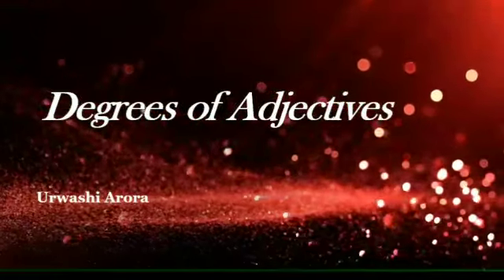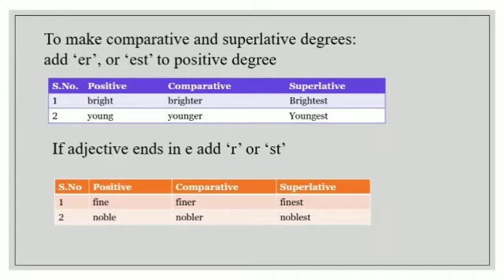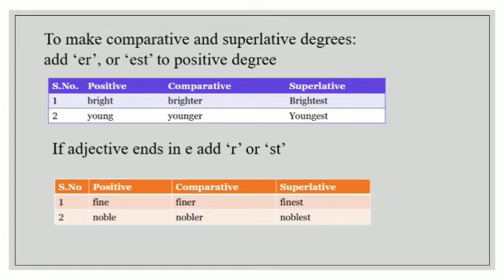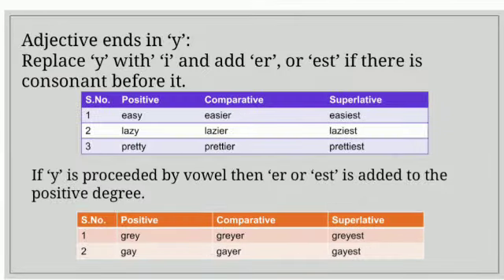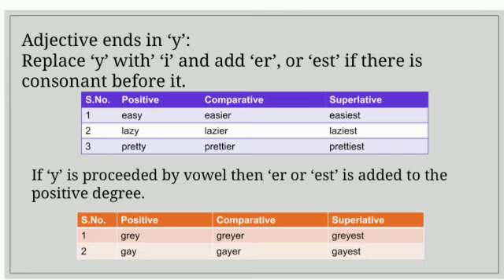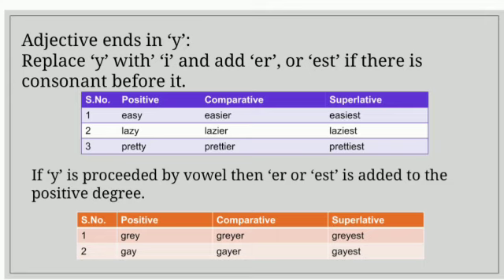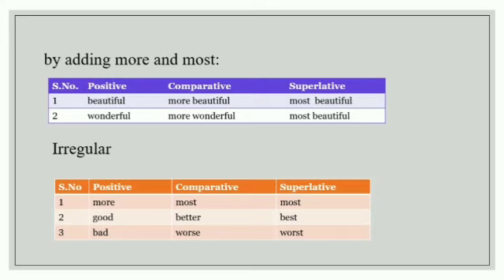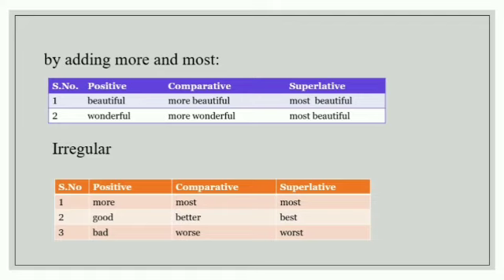Formation of adjectives Class 4,5 by Urwashi mam